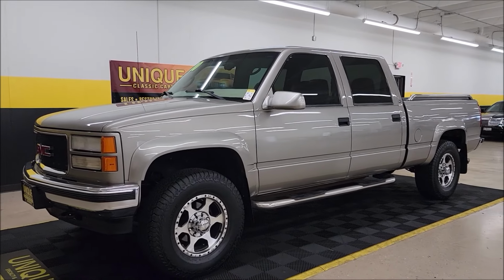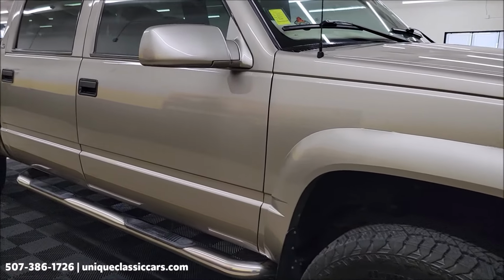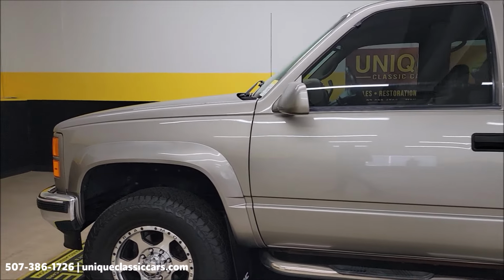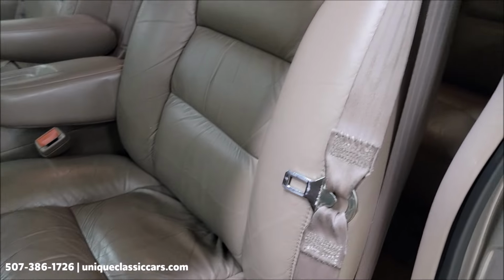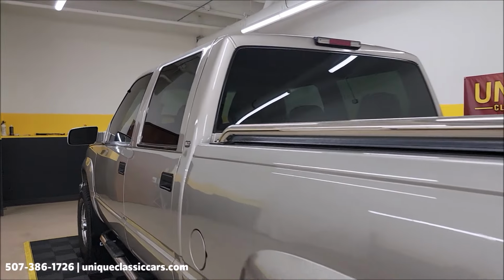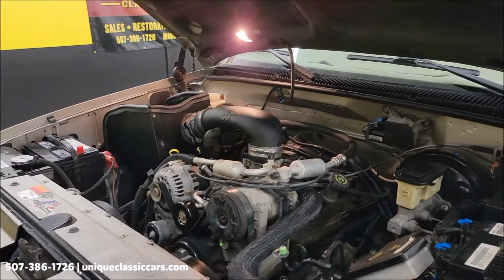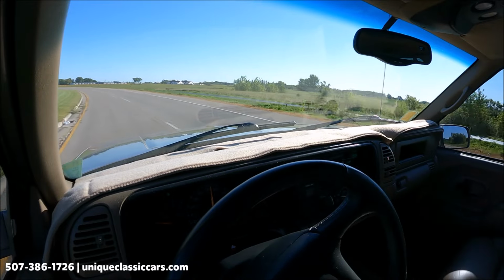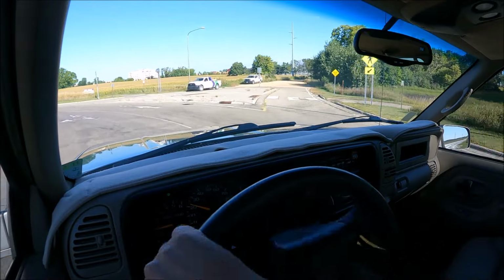2000 GMC Sierra SLT K2500 Crew Cab 4x4 | For Sale